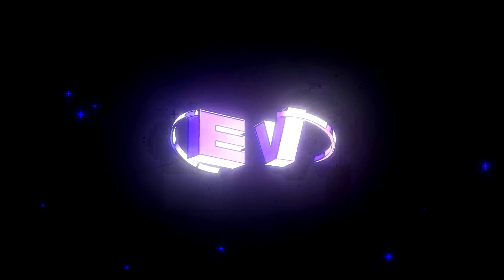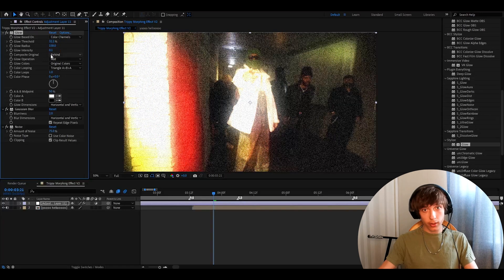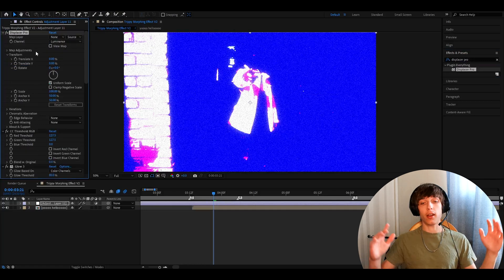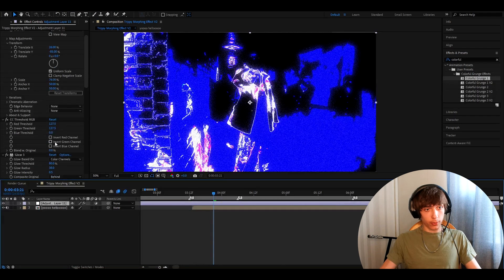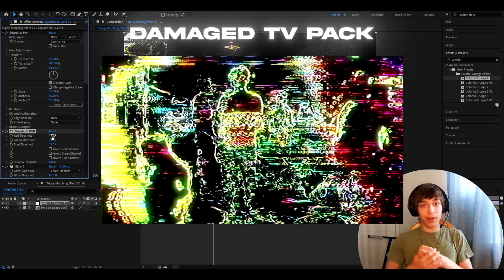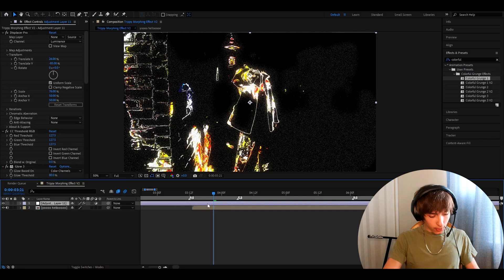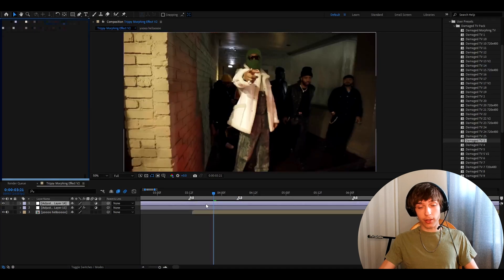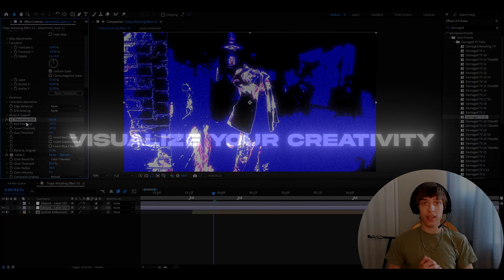Colorful Grunge Effect - After Effects Tutorial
DAMAGED TV PACK /collections/editing-packs/products/damaged-tv-pack

In todays video Povikas is showing you guys how to make the Grunge Effect in Adobe After Effects. Hope you guys enjoyed the video! Love Y'all 💙